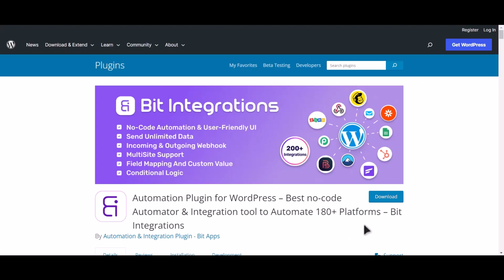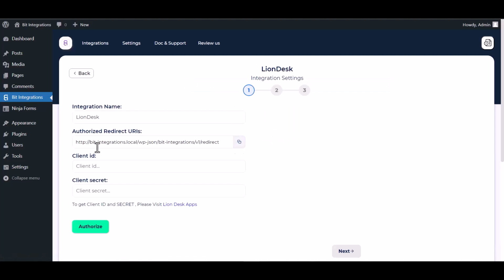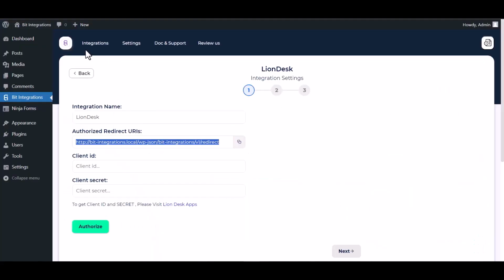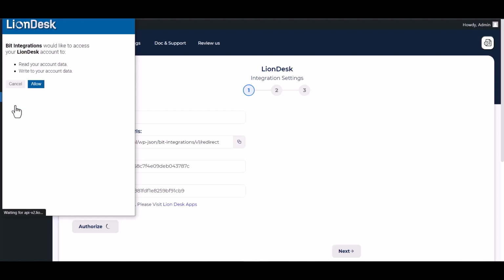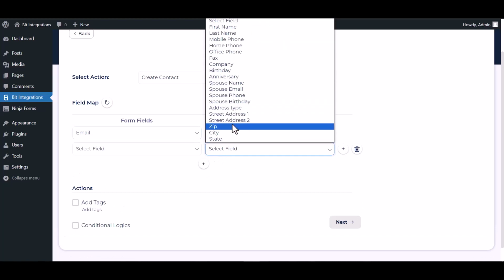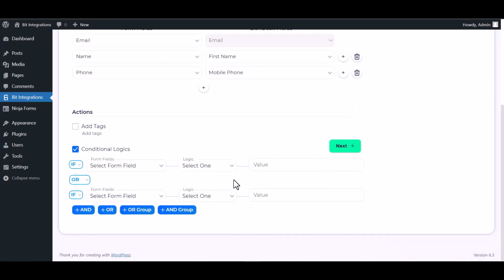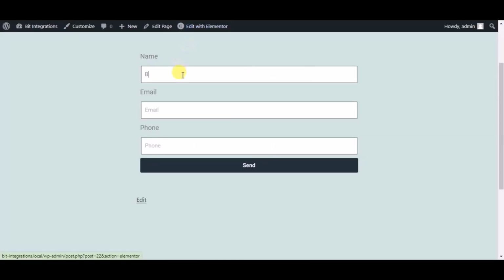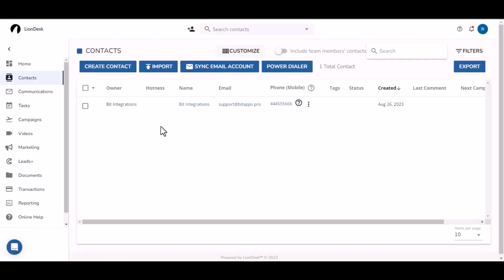Integrating Elementor Form with LionDesk | Step-by-Step Tutorial | Bit Integrations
🔗 Ready to streamline your real estate management? Join us on our YouTube channel for an in-depth tutorial where we unveil the seamless integration of Elementor Form with LionDesk, a comprehensive CRM and marketing platform tailored for real estate professionals. Learn how to effortlessly connect these two tools using the Bit Integrations WordPress plugin.

Follow along as we guide you through the step-by-step process of integrating Elementor Form with LionDesk, enabling you to streamline your lead generation, client communication, and marketing efforts. Say goodbye to manual data transfers and welcome automated workflows for enhanced efficiency in managing your real estate business.

Key Highlights:
✅ In-depth walkthrough for integrating Elementor Form with LionDesk using Bit Integrations for WordPress.

Whether you're a real estate agent, broker, or property manager, this integration empowers you to seamlessly merge Elementor Form with LionDesk. Watch now to revolutionize your real estate management efforts!